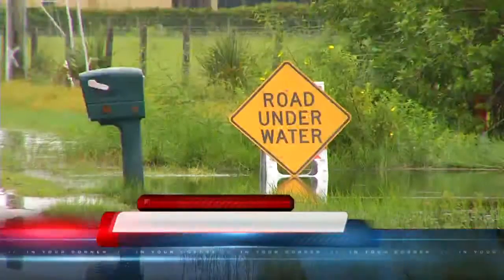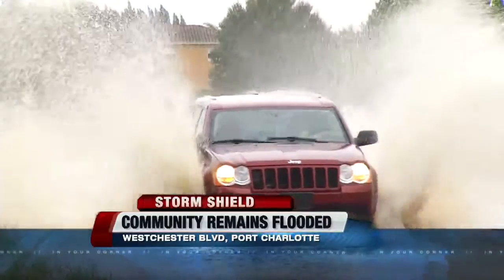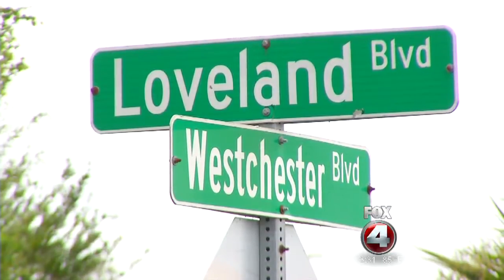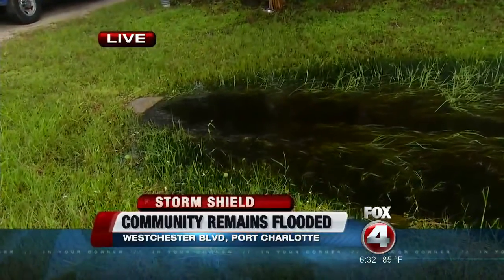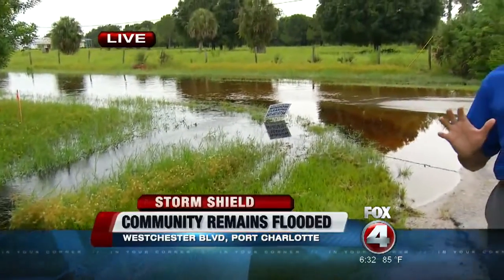Flooding in Port Charlotte